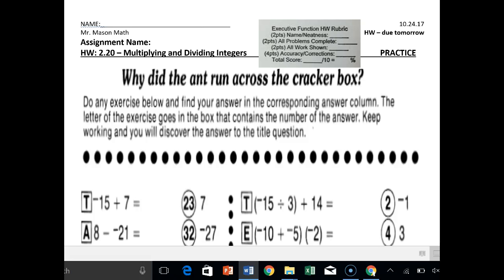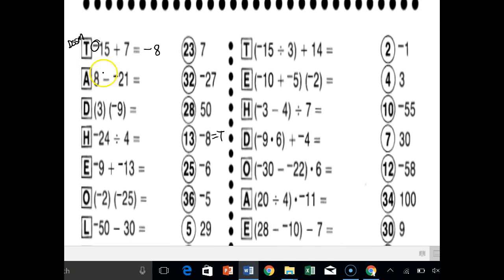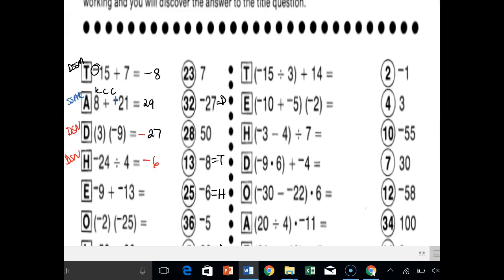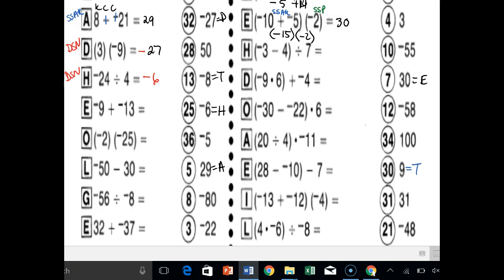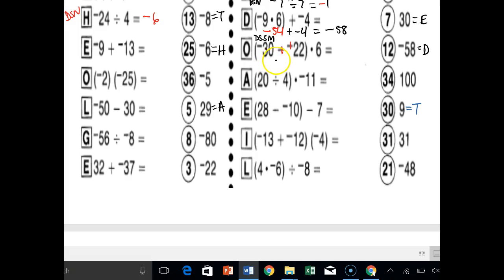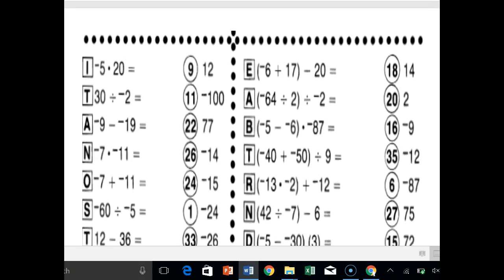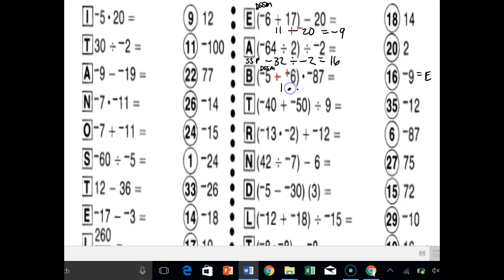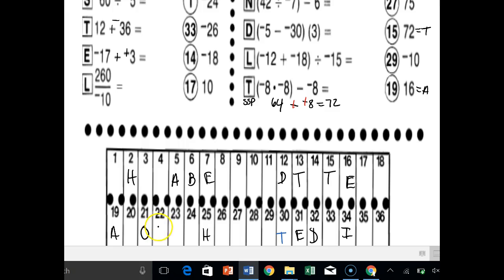HW 2.20 - Multiplying and Dividing Integers